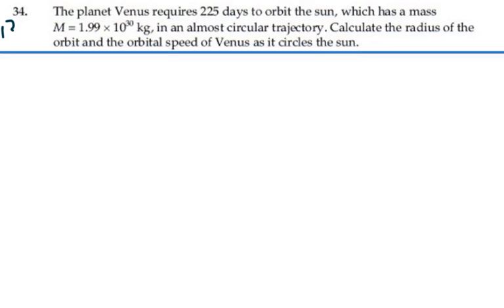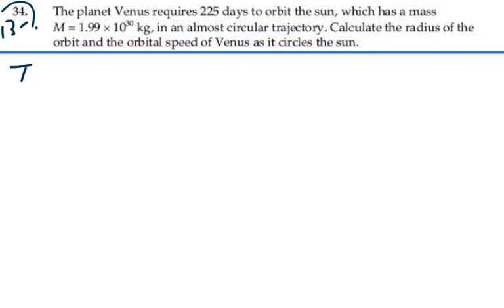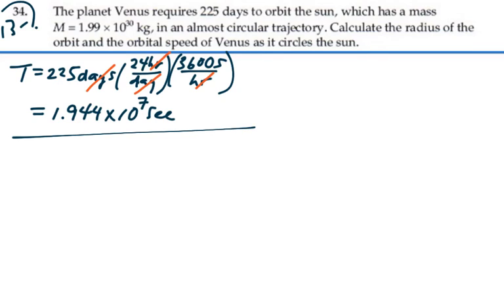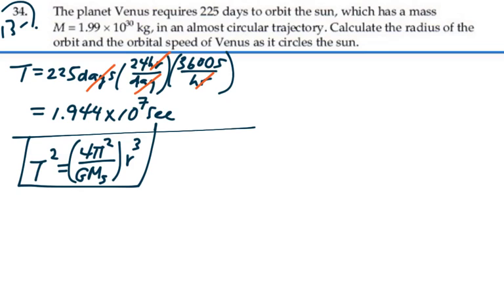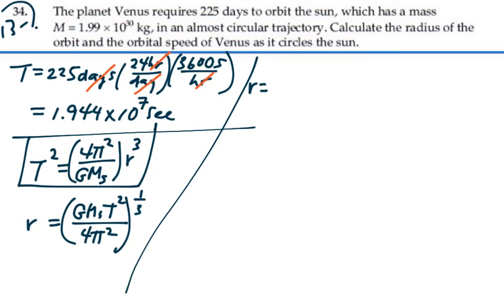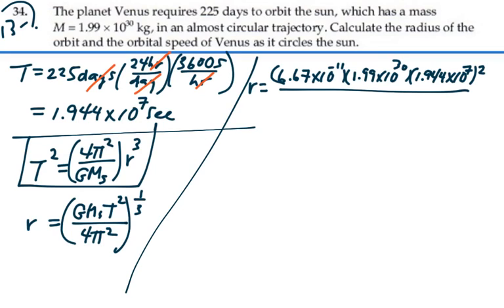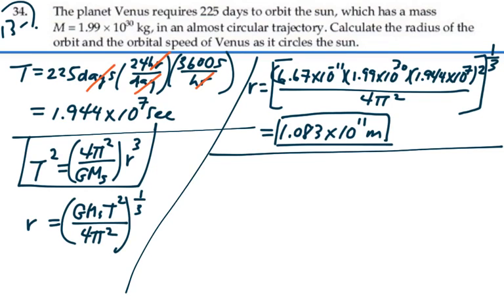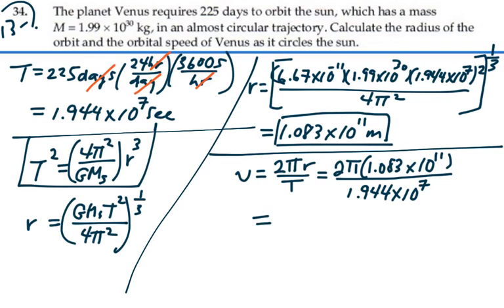Prob 13-34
Gravity